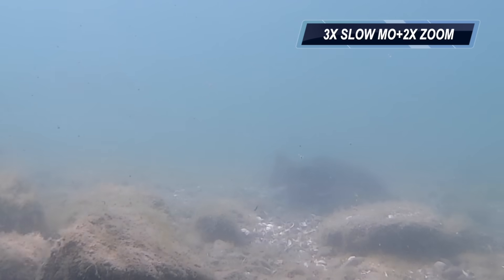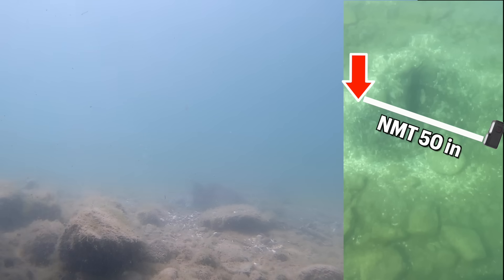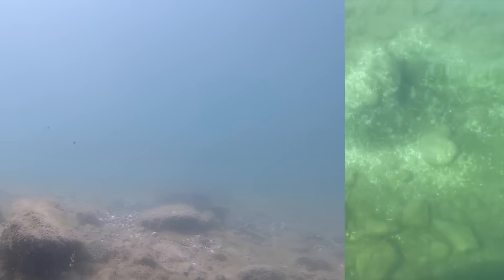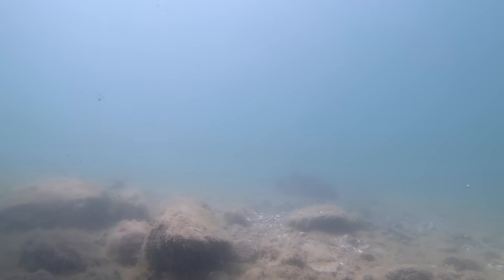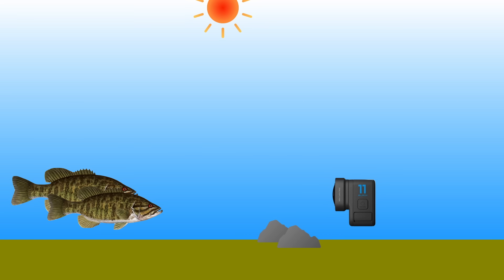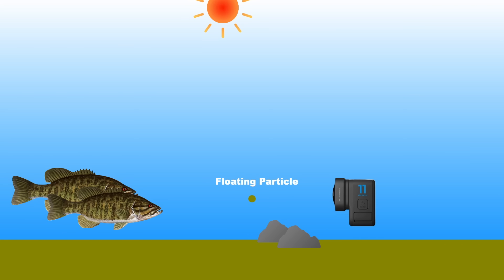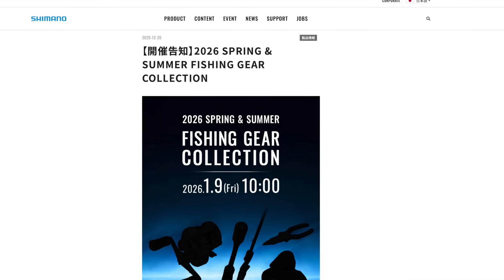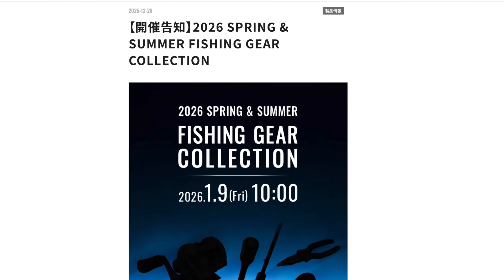The Crystal Clear Lie: Why What YOU See Isn't What FISH See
Why Clear Water is Murky? Why everything we know about water visibility and fishing could be WRONG? See the real water visibility underwater like a Fish and how we could  accommodate visibility changes to catch more fish.